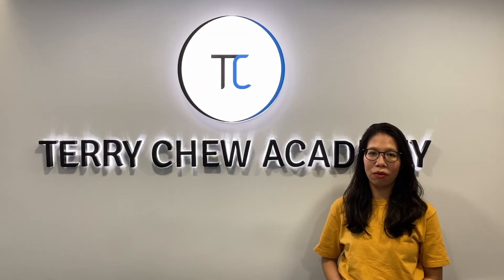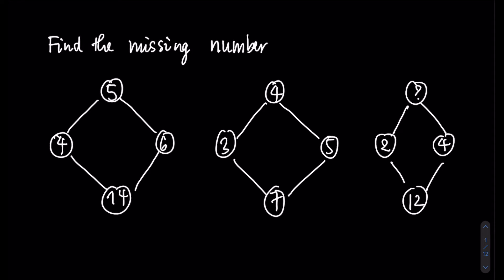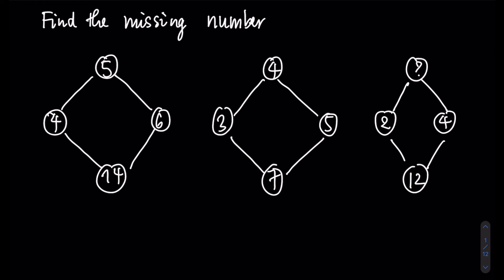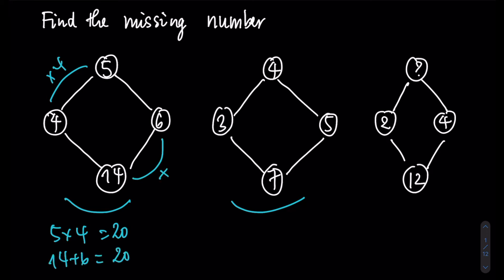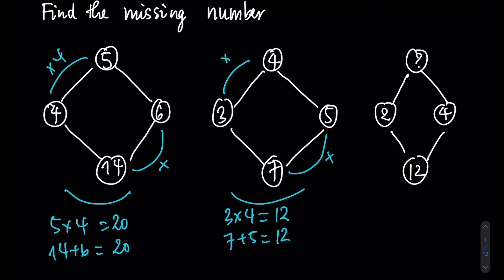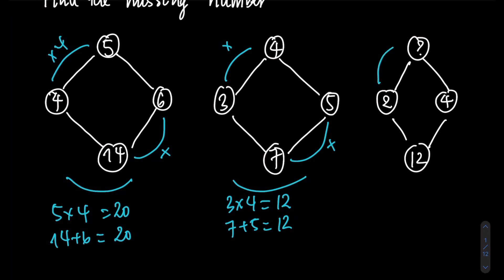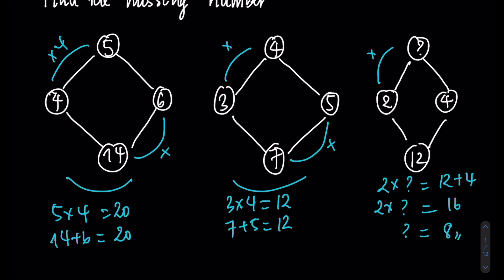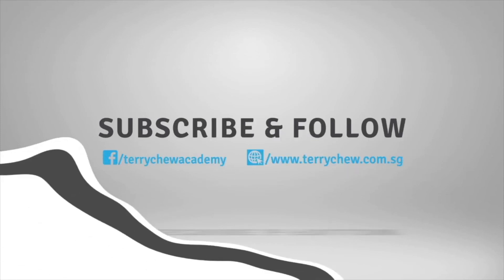SEAMO Training 2021 - Paper B (Patterns)